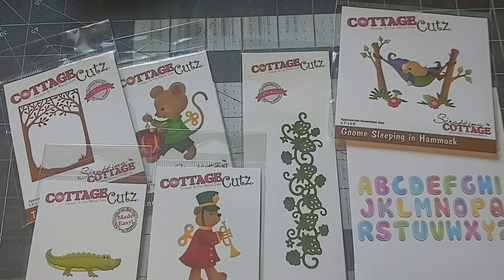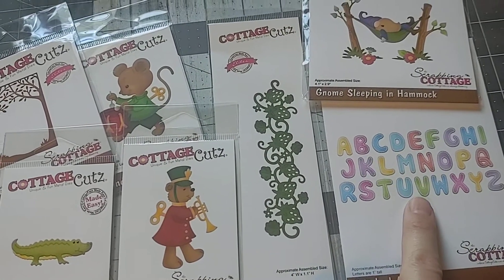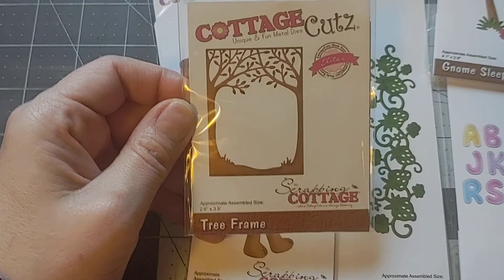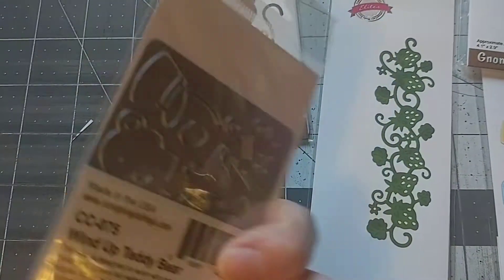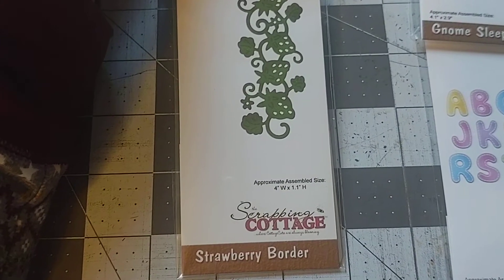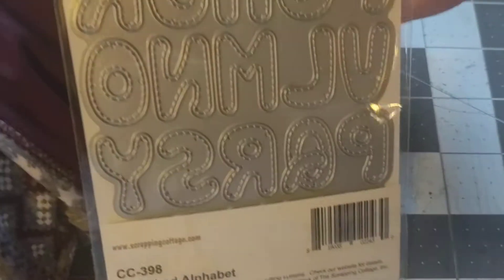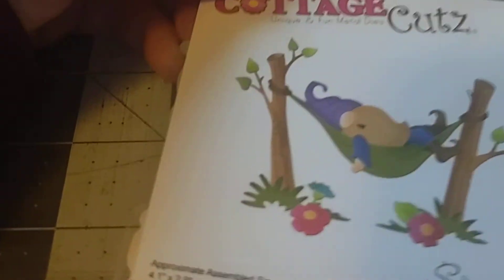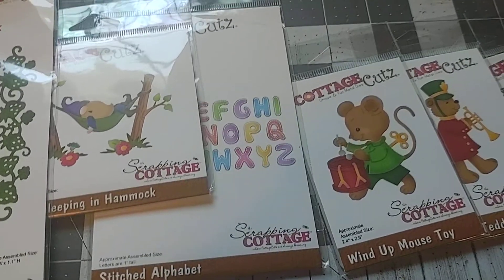Cottage Cutz Haul from the scrapping cottage.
Here is my recent cottage cutz haul.